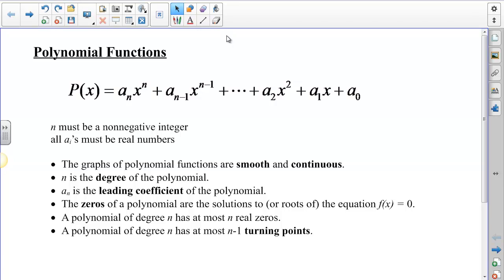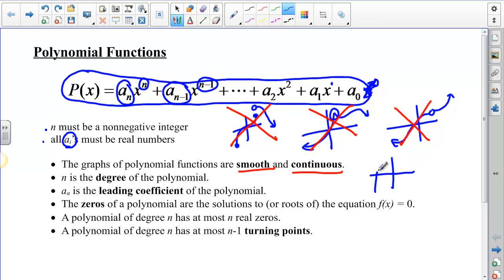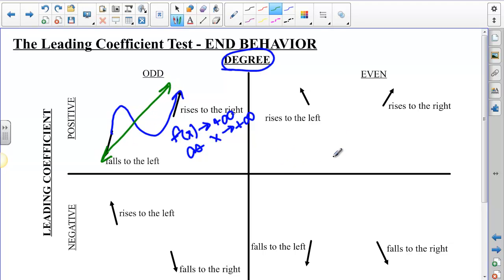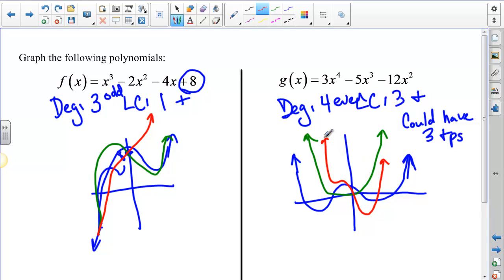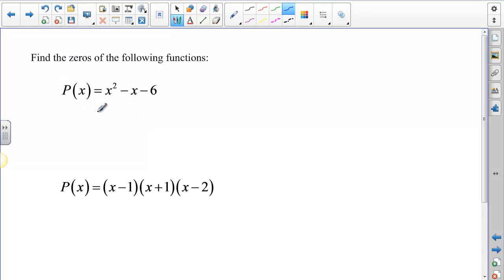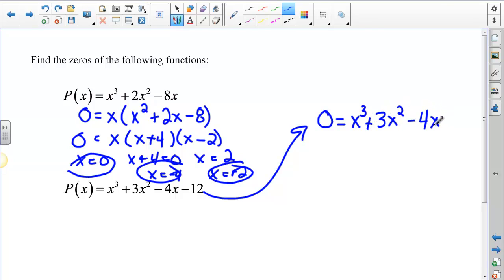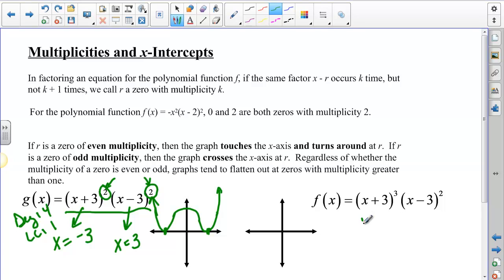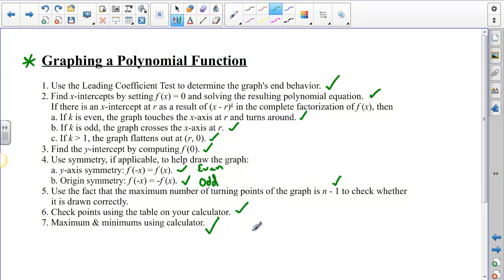PC - Polynomial Functions, Part 1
This covers some of the basics of polynomial functions and their graphs.  Topics include polynomial characteristics, end-behavior, zeros, and graphs.